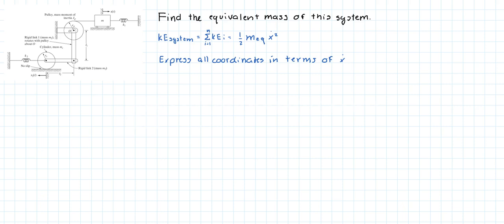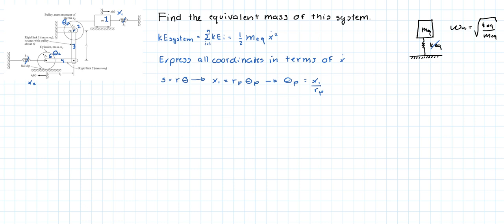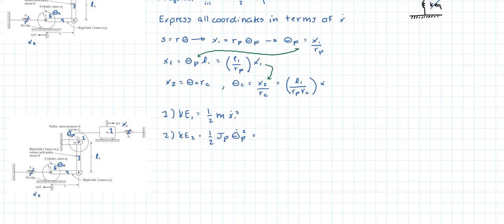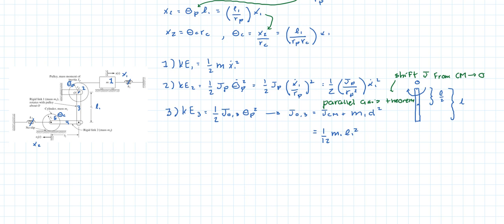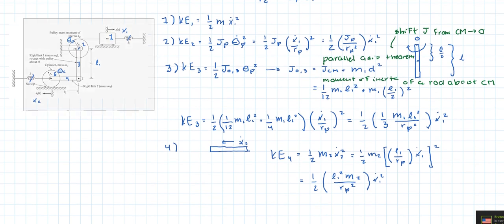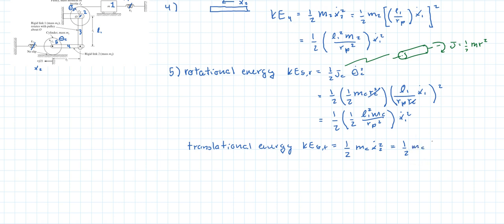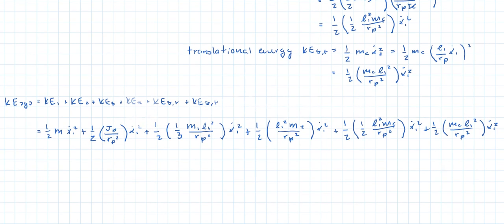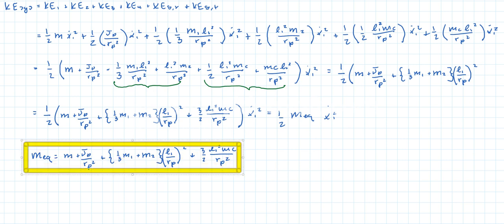Equivalent Mass by Energy Method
In this video we find the equivalent mass for a rather complicated system involving a rotating disc and rod, a pully, a spinning cylinder and a mass ... all linked together! We do this by using the energy method.